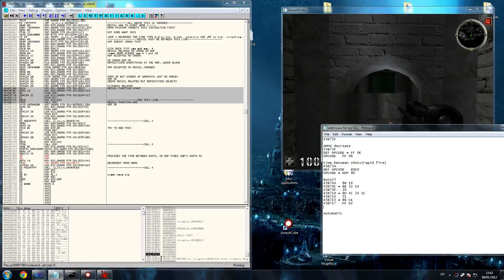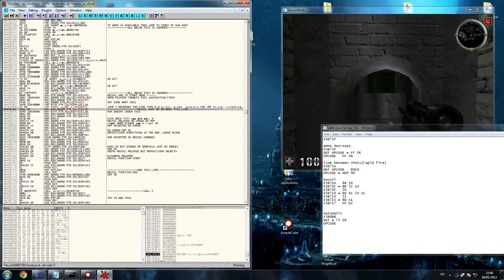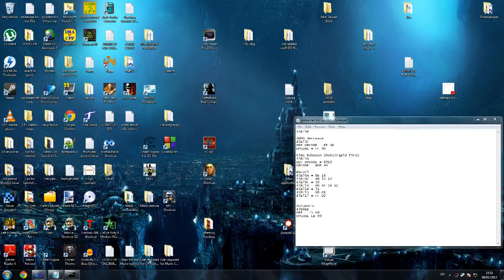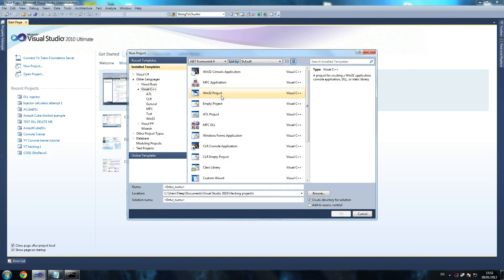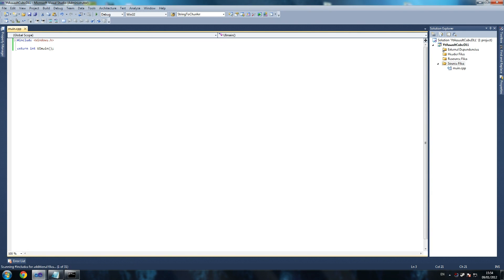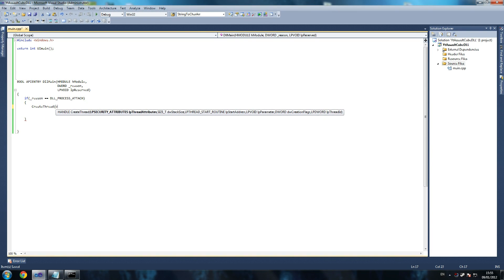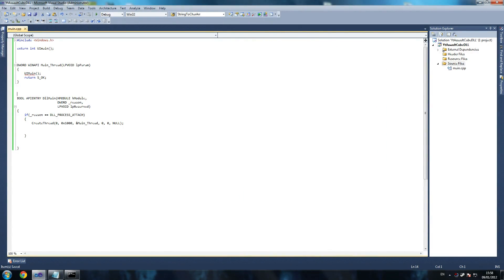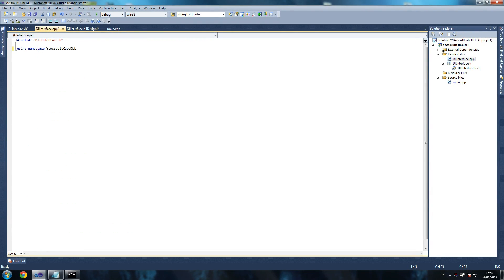C++ How to Hack ANY GAME Tutorial 12 - DLL Injection 5